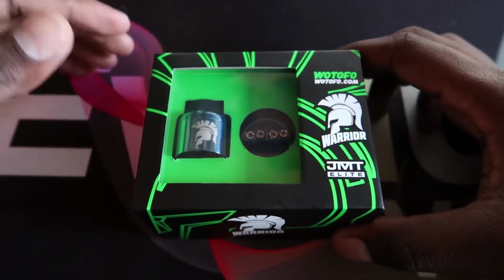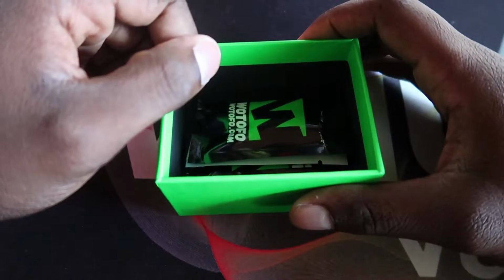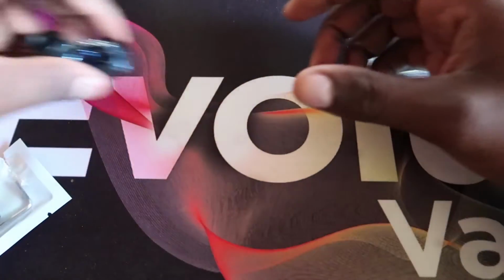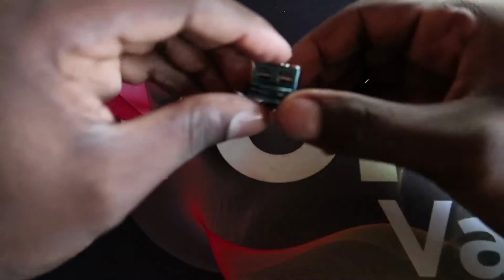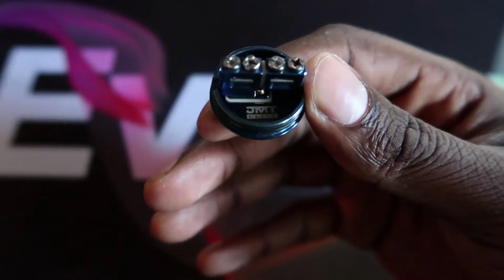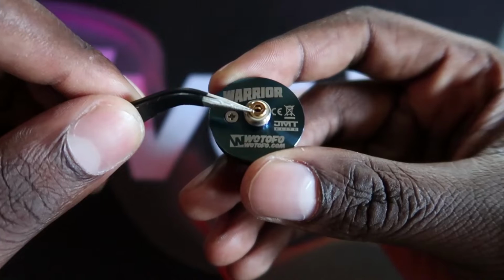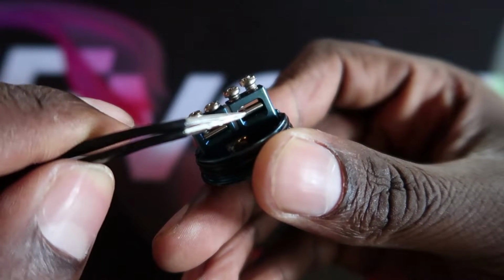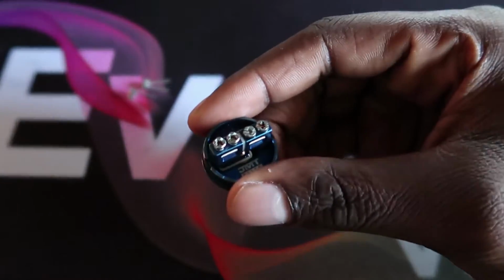THE WARRIOR RDA BY WOTOFO